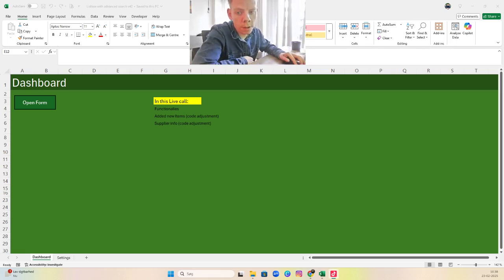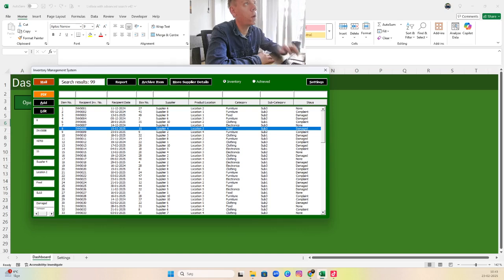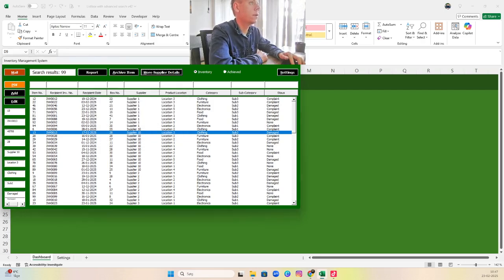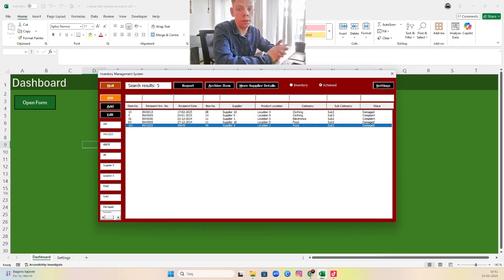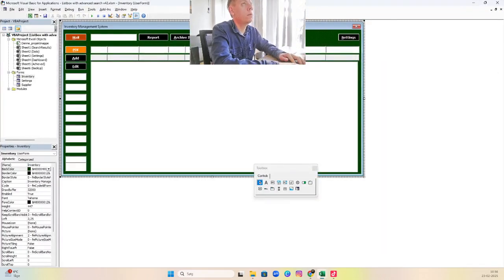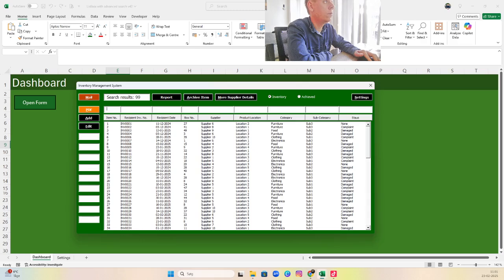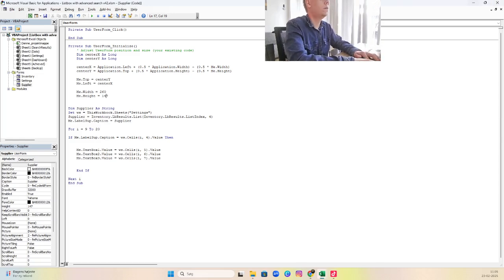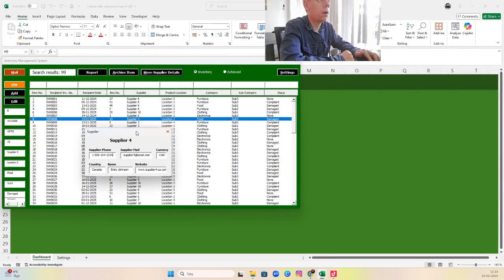🚀 Building an Inventory Management System LIVE! (Real-Time Code Adjustments & Tips)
In this video, I’m sharing the full replay of my 35-minute live session, where I built an Inventory Management System! 📦

Here’s what you'll learn:
✅ How to add and manage items effortlessly
✅ Real-time code adjustments for item and supplier info
✅ Smart tips and tricks to automate workflows
✅ How to make inventory tracking faster and more efficient

Whether you run a business, manage stock, or just love automating tasks, this system can save you hours of work!

💬 Have questions or want this system for your business?